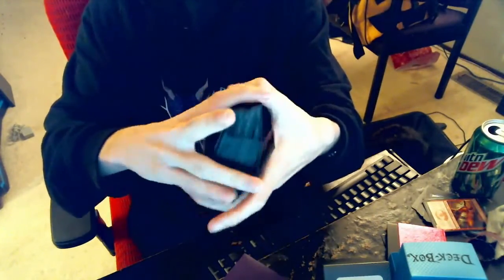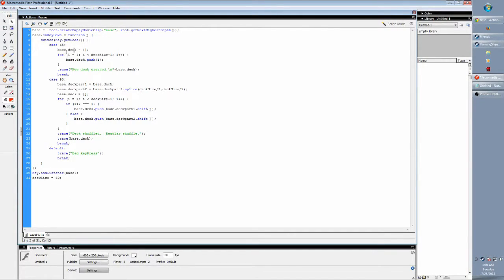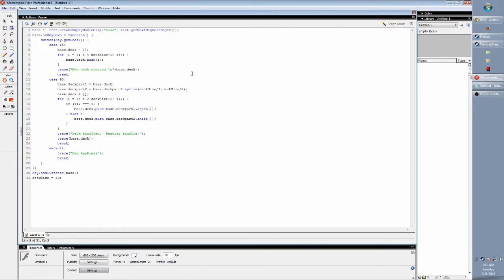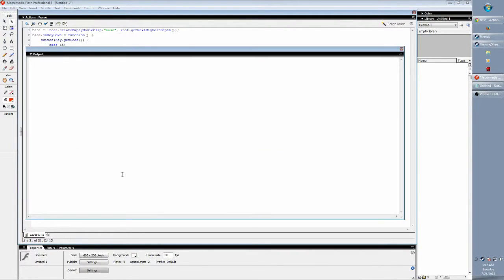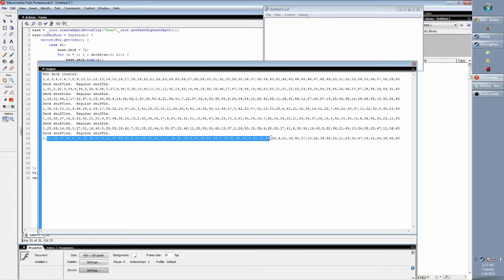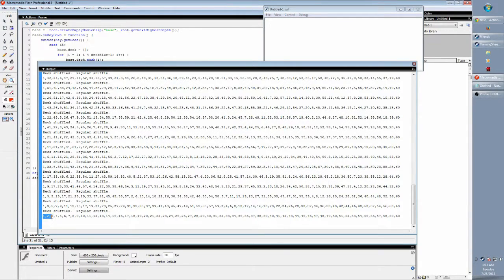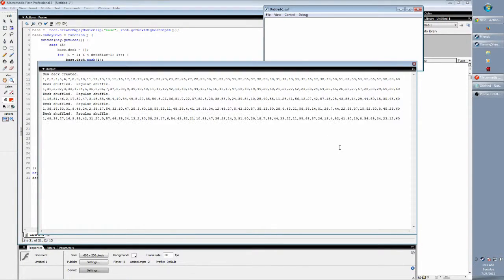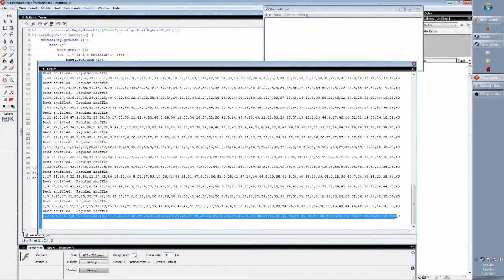Deck Shuffling \\ Strange Discovery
I wrote up a small program to shuffle a deck as a human generally does (but with the precision of a robot), and quickly discovered something pretty crazy.  Check it out!